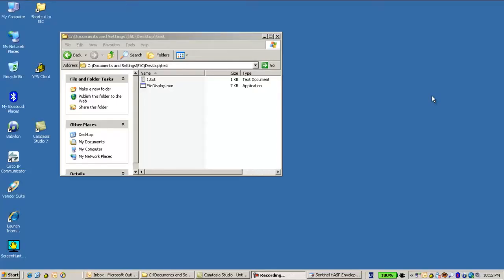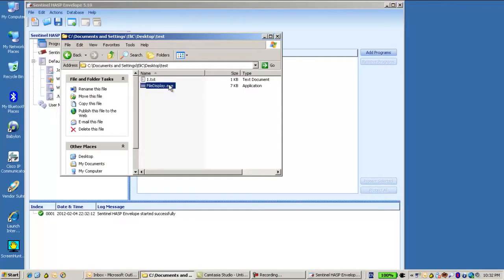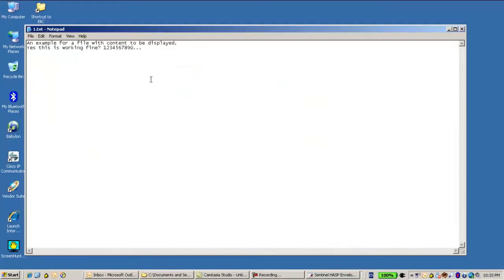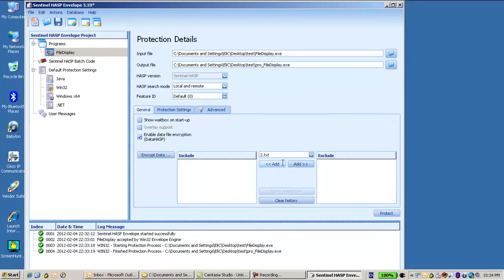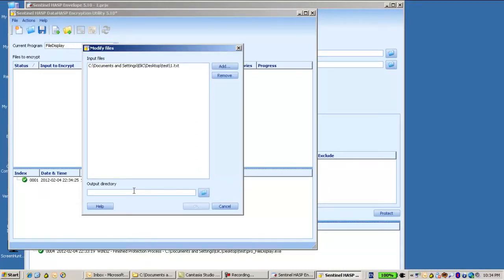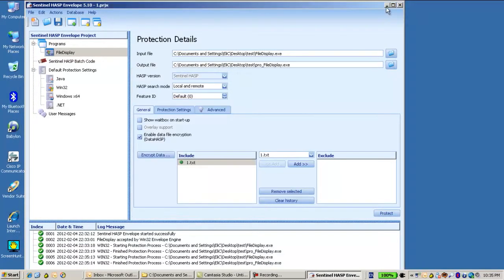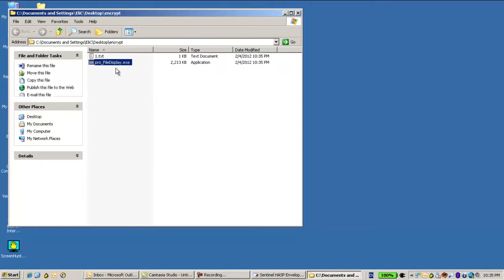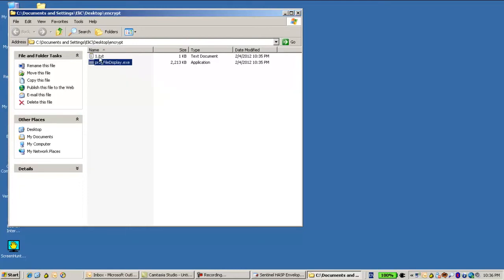Sentinel Support - How to work with Sentinel HASP envelope and DataHASP